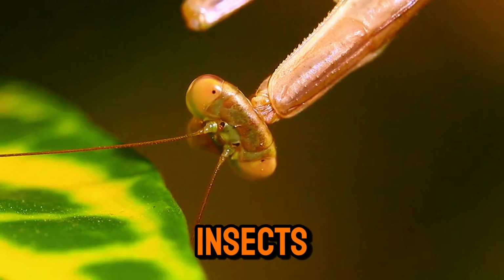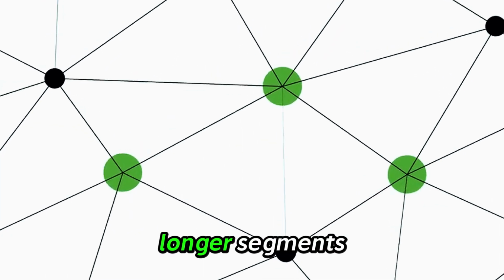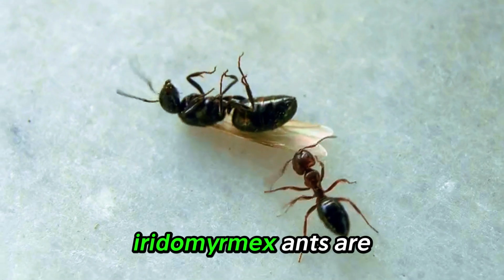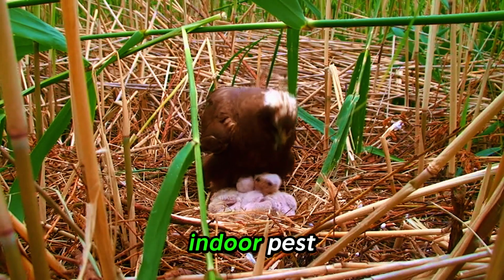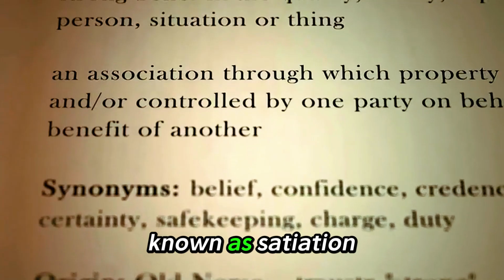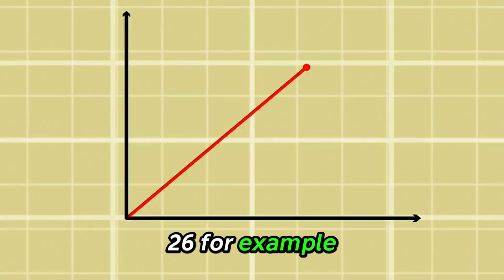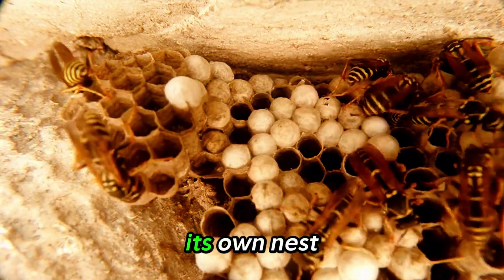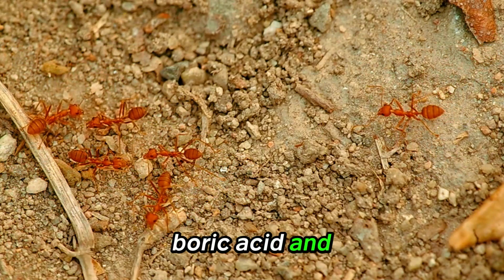Insect: Pharaoh ants are one of the smallest species of ants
The pharaoh ant (Monomorium pharaonis) is a small, yellow or light brown ant that is a major indoor nuisance pest, especially in hospitals. It has been introduced to virtually every area of the world and is known for its adaptability. Pharaoh ants are one of the smallest species of ants, measuring approximately 1/16th of an inch long.